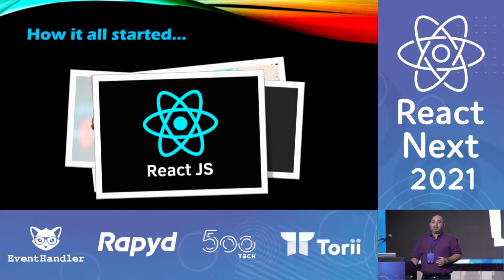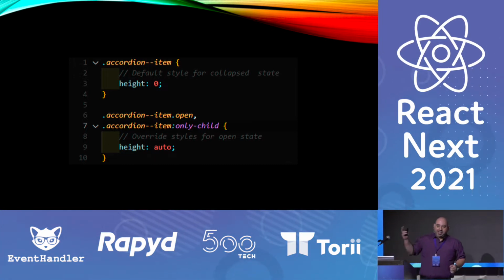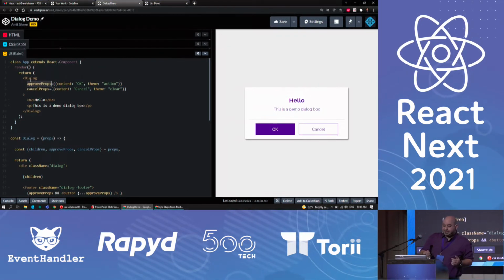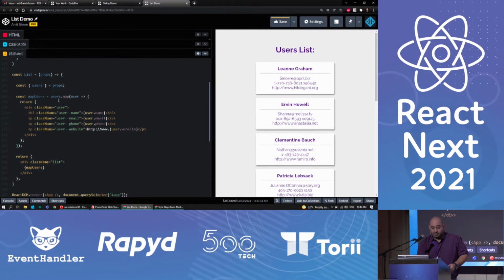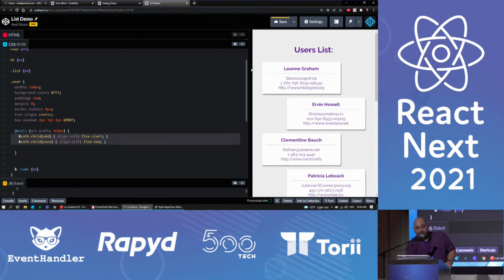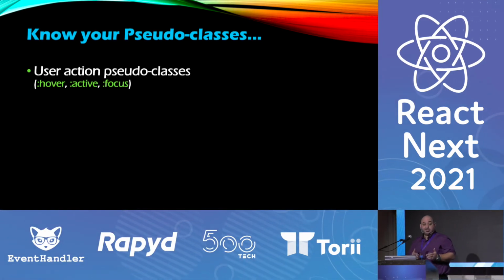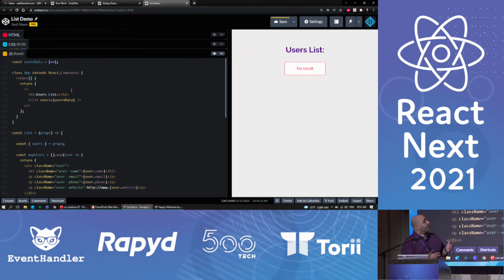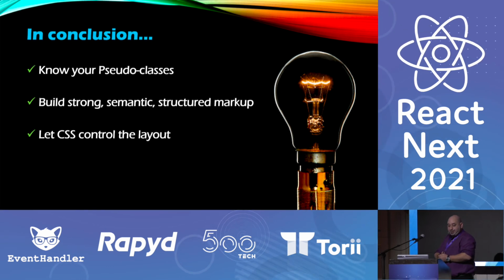Amit Sheen - React problems, CSS solutions | ReactNext 2021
ReactNext
 Israel's Annual React & React Native conference

React problems, CSS solutions

React is amazing, it allows us to do incredible things, and the possibilities are endless. But with so many options, a component that seems very simple, can have all sorts of weird states and bizarre conditioning, and we can sometimes find ourselves struggling with our own code and hacking our way to the desired result. As a React developer, I run into these problems on a regular basis, but as a CSS specialist, I know that many of these problems have much simpler solutions.

In this talk I'll try to bring my knowledge and expertise in combining JavaScript and CSS, present some real-life everyday cases that React developers encounter, and demonstrate how they can be solved in a simpler way, using CSS.

Amit Sheen
Senior Front-end Developer at Payoneer

Amit is an experienced web developer, doing mainly front-end, specializing in CSS, animations, and creative coding. Amit have a pathological curiosity about new technologies, and a constant desire to learn new things.